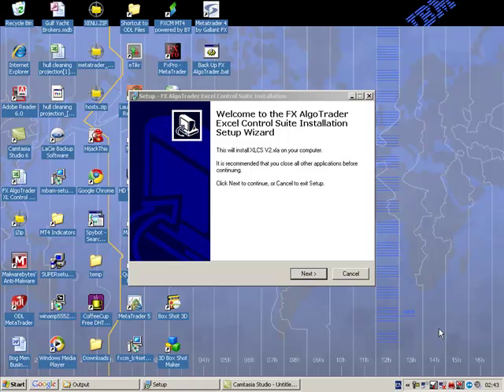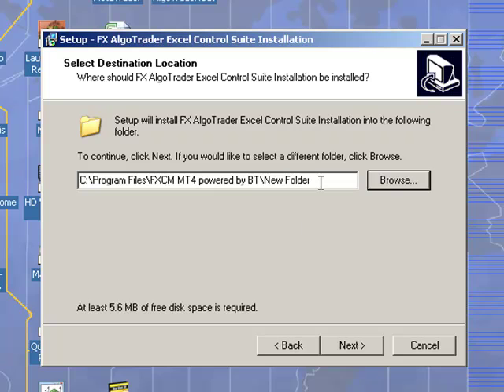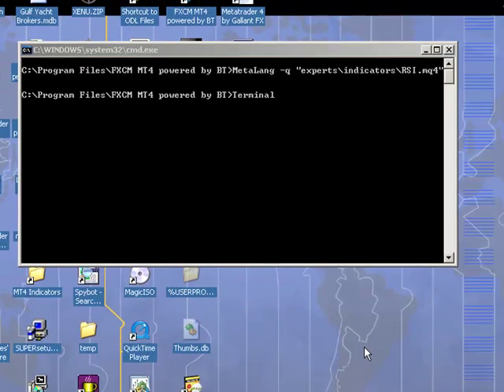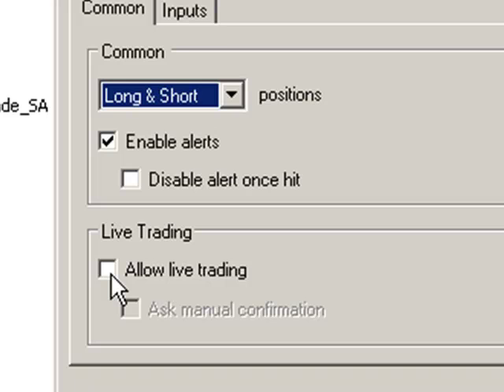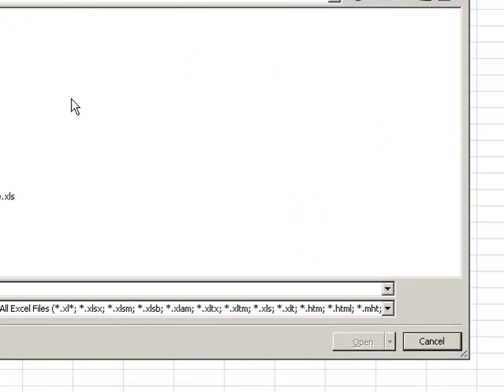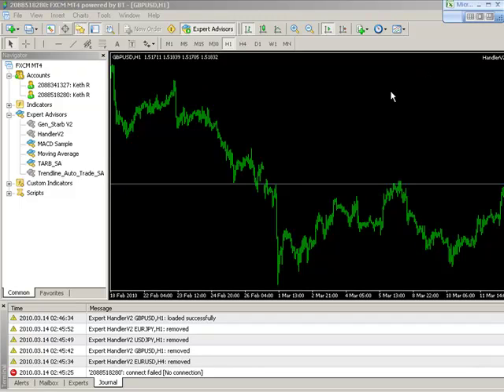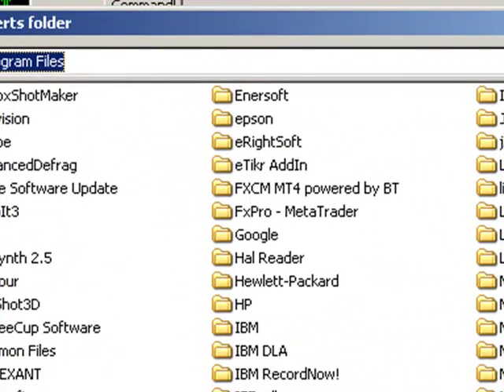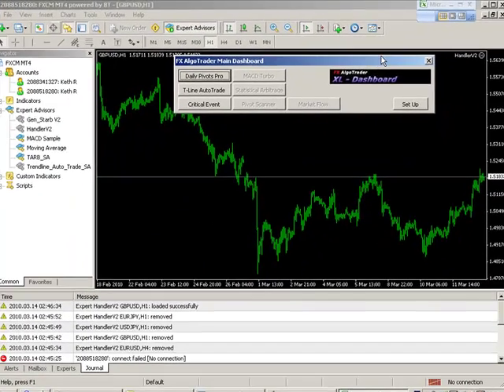FX AlgoTrader Excel Control Suite Installation Guide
Step by step installation guide for the FX AlgoTrader Metatrader MT4 Excel Control Suite which provides an Excel based dashboard for controlling underlying Metatrader Indicators and Expert Advisors.